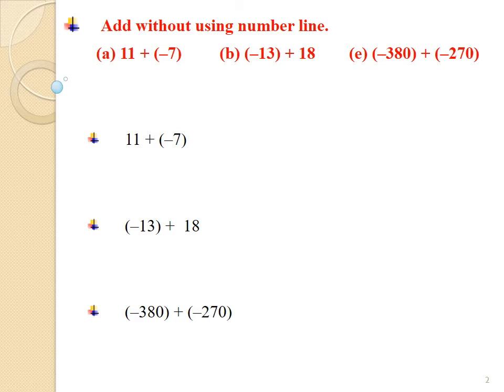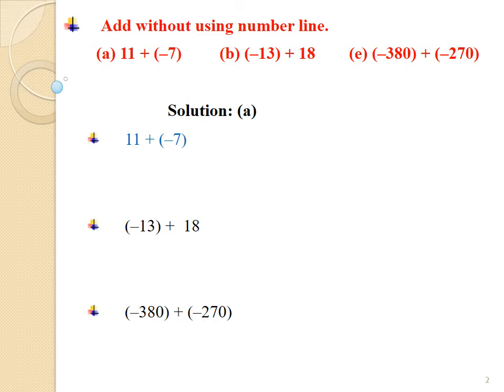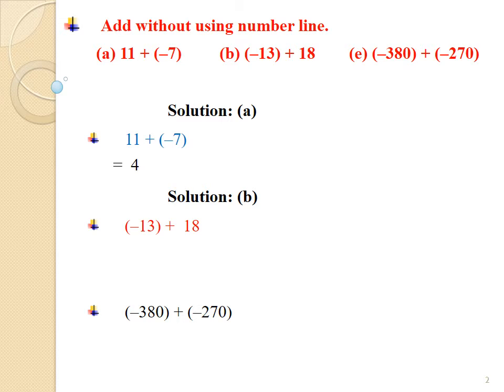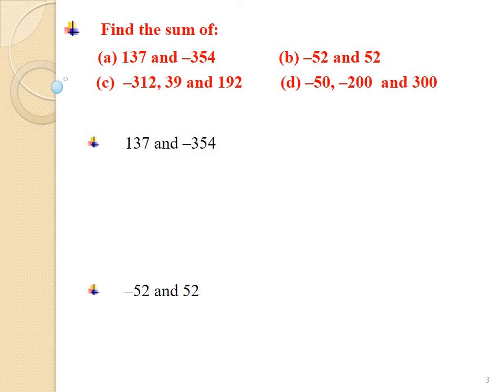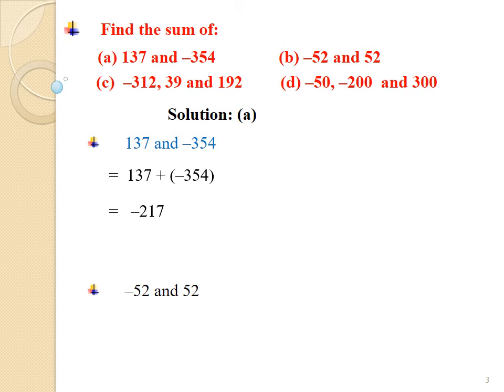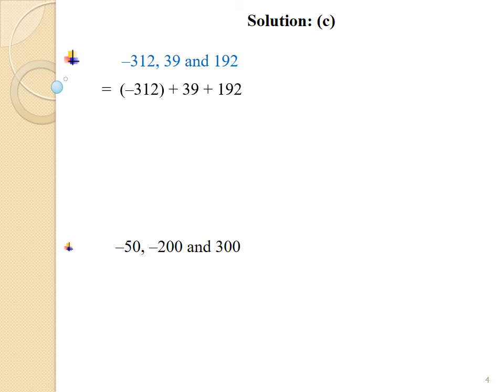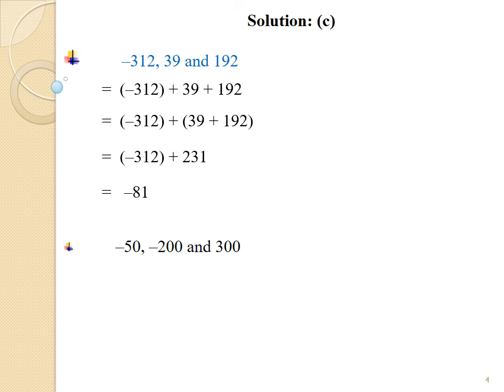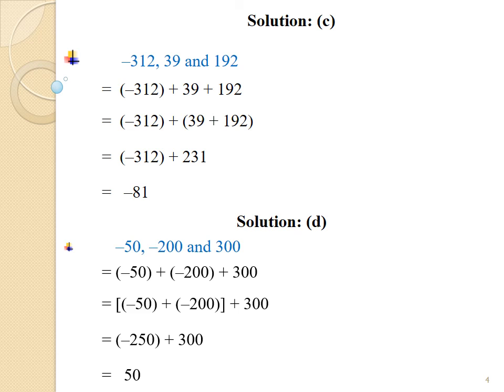MATH CLASS 6 CHP 6 PART 5